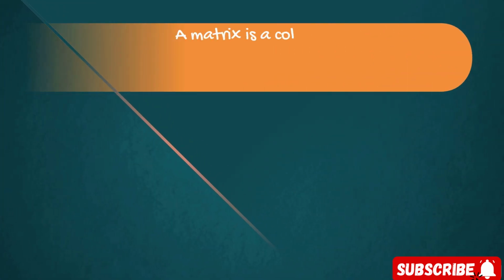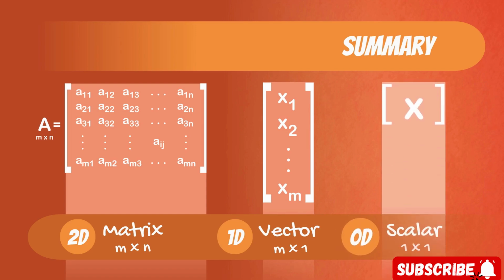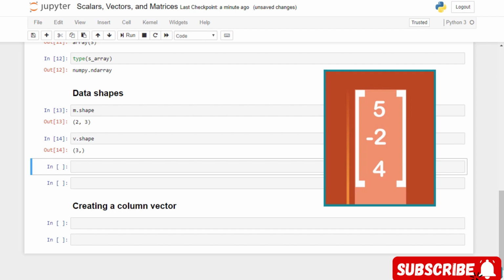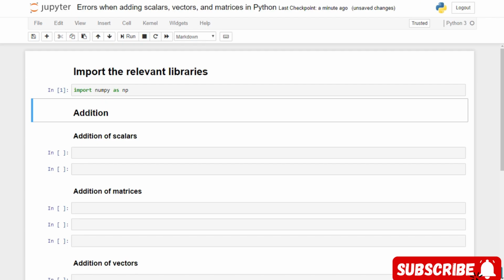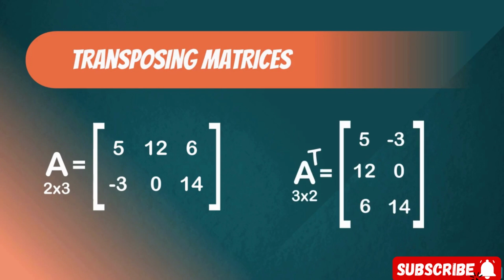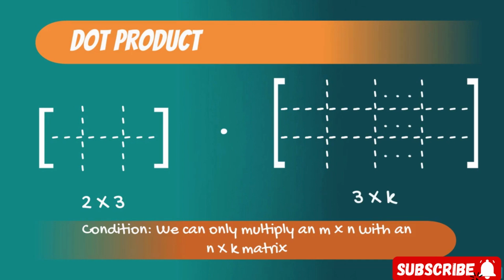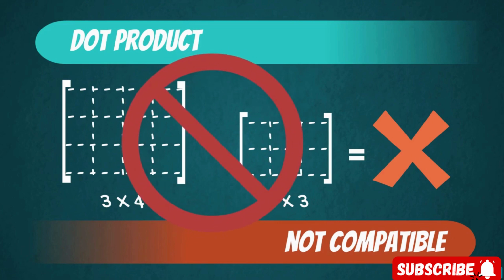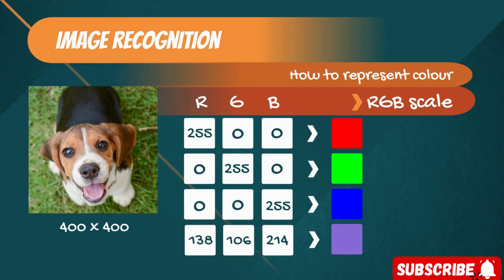Linear Algebra - Full College Course - Free Course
Welcome to "🚀 Master Linear Algebra in 1 Hour! | Complete Free Course from Zero to Pro 💡"

Are you looking to master linear algebra quickly? This free linear algebra course is designed to help you understand the core concepts and applications of linear algebra in just one hour. Perfect for beginners, students, and professionals, this video provides a thorough linear algebra tutorial that covers everything from basic principles to advanced applications.

In this comprehensive video, you will learn:

1) Introduction to Linear Algebra

What is linear algebra and its importance?
Key linear algebra concepts and terminology.
Vectors

2) Definition, properties, and operations of vectors
Real-world applications of vectors
Matrices

3) Types of matrices and matrix operations
Solving systems of linear equations using matrices
Determinants and Inverses

4) Understanding determinants
How to compute matrix inverses and their applications

5) Definition and significance of eigenvalues and eigenvectors
Practical applications in data science and machine learning
Applications and Examples

How linear algebra is applied in coding, data analysis, and machine learning

🚀 Fast Learning: Achieve a solid understanding of linear algebra in just 1 hour.
💡 Comprehensive Guide: Covers essential linear algebra basics and advanced topics.
🛠️ Practical Insights: Learn how linear algebra is used in real-world scenarios, including coding and data science.
🎓 Free Resource: Gain access to high-quality education at no cost.
If you want to learn linear algebra fast and apply it effectively in your work or studies, this linear algebra video tutorial is perfect for you.